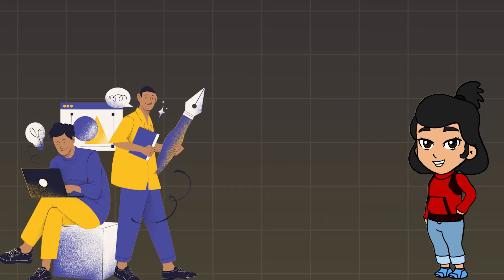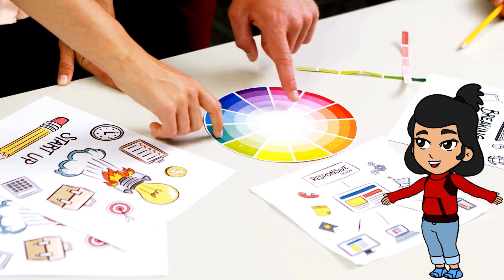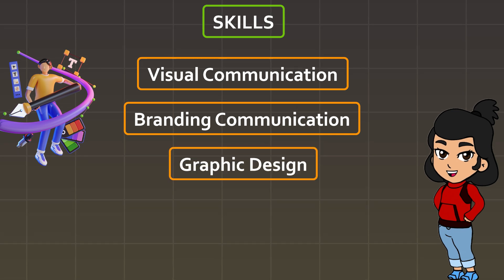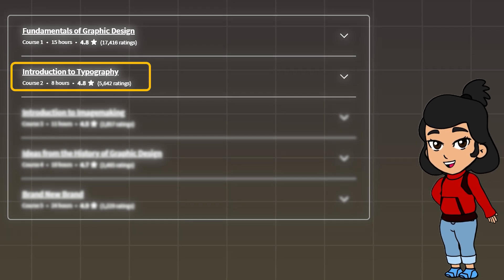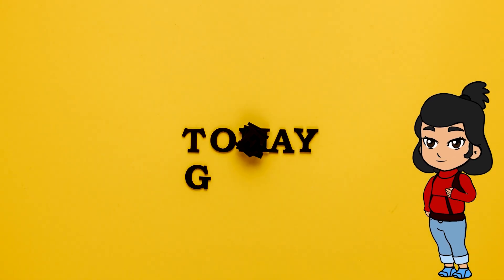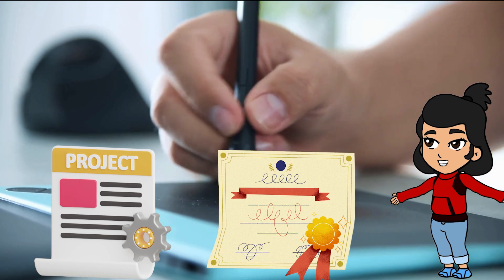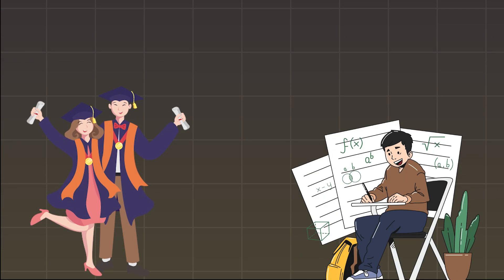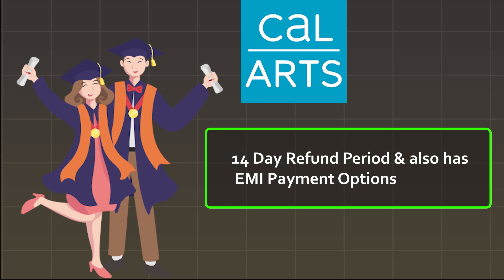Best Graphic Design Course on Coursera | Learn Graphic Design in just 2 months 🧑‍💻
Want to learn graphic design? Try this Graphic Design Specialization by Calarts hosted on Coursera. This 5 course series will help you gain all the fundamental skills needed to be a graphic designer.

I’ll walk you through what makes this Coursera Graphic Design course stand out, the skills you’ll develop (like branding, typography, etc), and who this course is really for.

💡TIP: Use Coursera Plus to access unlimited graphic design courses with certificates.